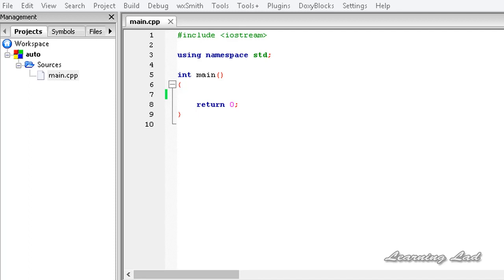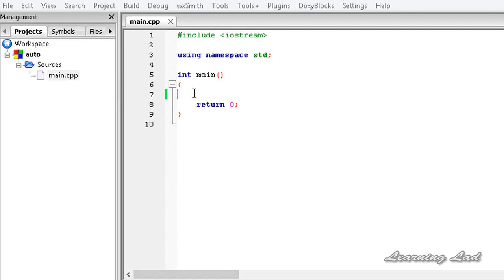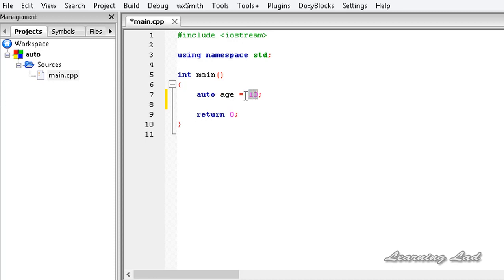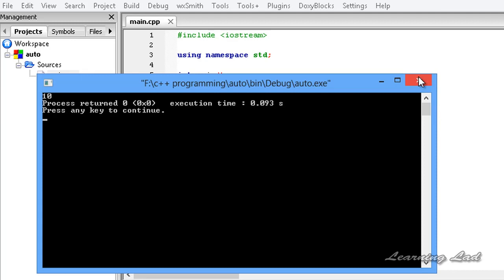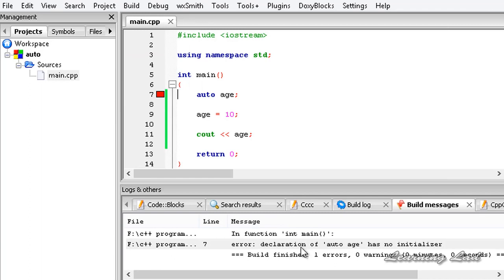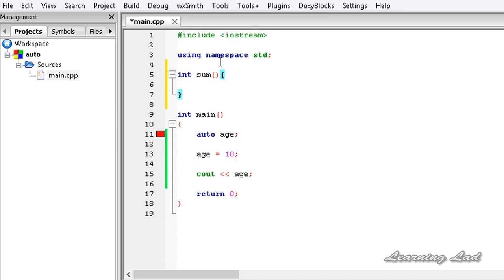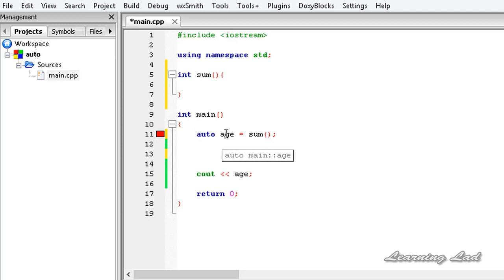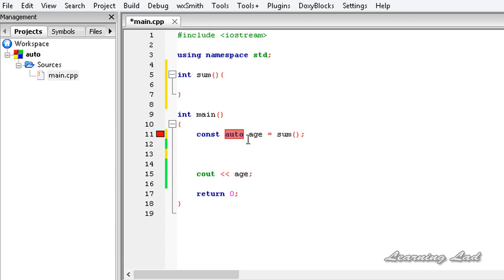048 Automatic Type Deduction C++11 Feature CPP Programming Video Tutorial